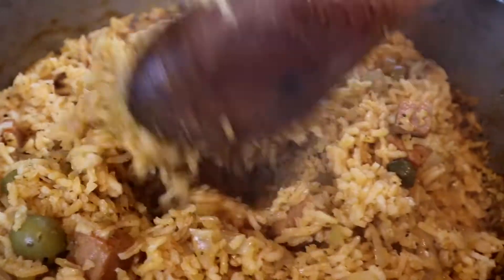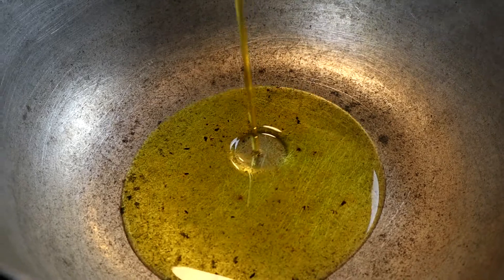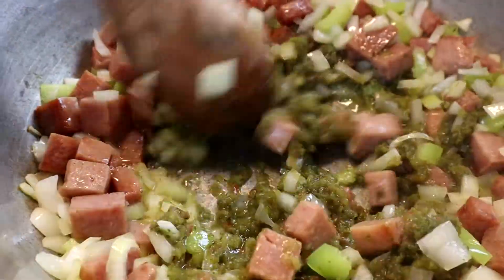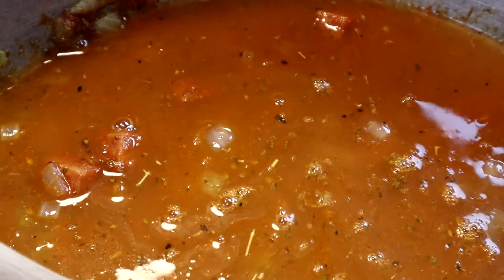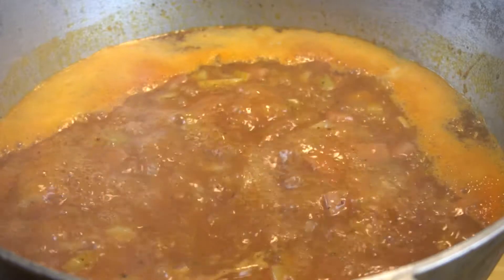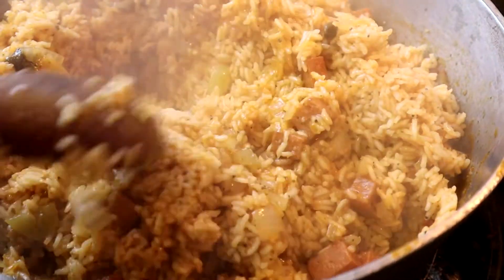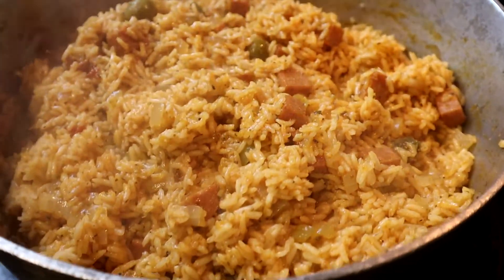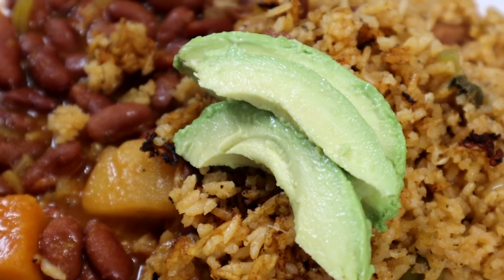Arroz Guisado con Jamonilla Recipe🐖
Arroz guisado con Jamonilla! 🐖

One of my kids' favorite dishes topped with my mother's habichuela recipe. Try it out and let me know what you like to have with your arroz guisado! 😋

Ingredients:
4 cups of rice
4 cups of chicken broth
2 cups of water
1 cup of chopped onion
½ cup of green peppers
½ cup of sofrito
1 can of spam
1 cup of tomato sauce
1 tsp of oregano
2 tsp of black pepper
1 tsp of granulated garlic
2 tsp of paprika
½ tsp of cumin
4 chopped fresh garlic cloves
¼ cup of olives/aceitunas
2 tbsp of salt
3 tbsp of olive

Instructions:
1- In a caldero, put olive oil over medium high heat. Place onions, peppers and jamonia in caldero. Sauté until onions and peppers are translucent. Add sofrito and sauté for a few minutes.
2- Add tomato sauce and all of the seasonings.
3- Add the chicken broth and water, when it comes to a boil add rice.
4- Once rice has been added, stir to make sure everything is incorporated.
5- Taste and adjust seasonings if needed.
6- Once the rice comes to a boil, reduce to a medium low heat (around 5 on the stove).
7- Let the water reduce undisturbed, do not stir.
8- Once all the water is reduced and you can hear a little sizzling, reduce the heat to low and stir the rice. Especially from the center of the pot. (Do not scrape the bottom if you want some pegao)
9- At this moment, the rice is not completely cooked. Cover the caldero with lid and let it sit for another 20 minutes, undisturbed on low heat.
10- Voila! After 20 minutes, your rice should be cooked to perfection. Ready for some habichuelas or any other accompaniment.